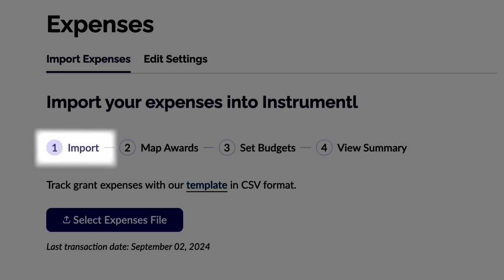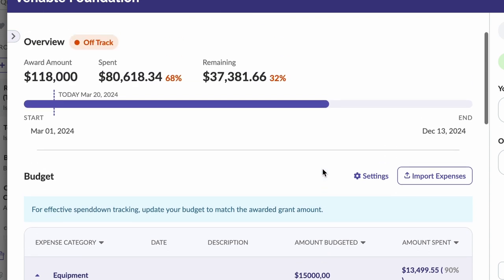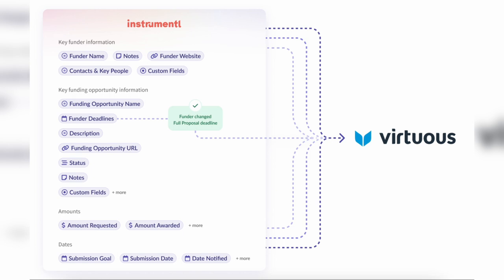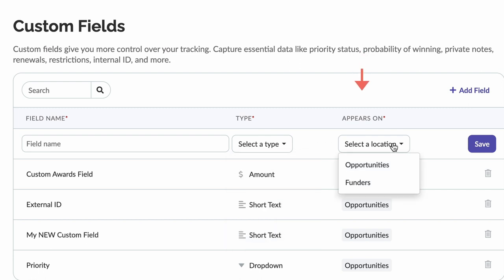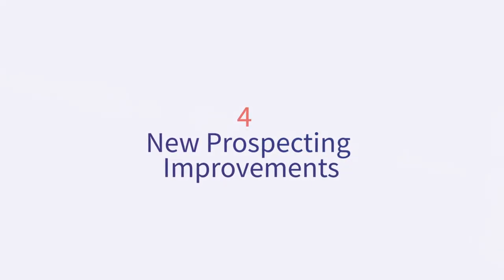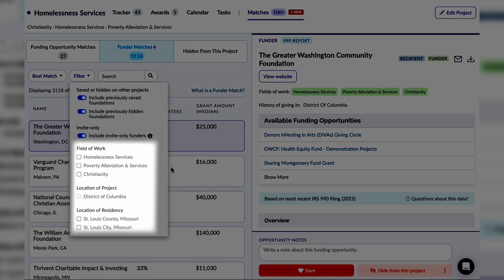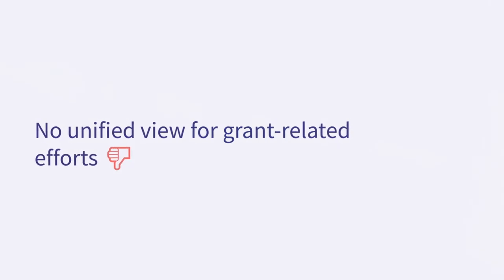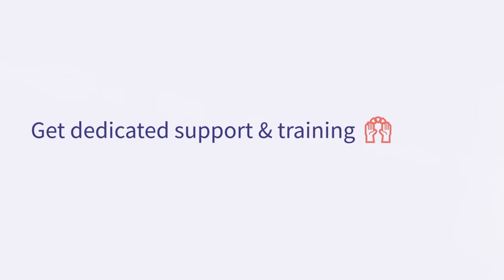Introducing Instrumentl's Spring 2024 Release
We’re releasing EVEN MORE tools that give you full control of your entire grant life cycle.

👉 Start your 14-day Instrumentl trial and find grants for your nonprofit

Instrumentl is with you every step of the way. Here’s what our Spring 2024 Release includes:

• Spenddown Tracking (Pro+): With Spenddown tracking, it’s simple to monitor whether actual expenditures are consistent with the planned budget. Compliance? Check!

• Virtuous Integration (Pro+): Sync your work in Instrumentl with your Virtuous CRM. No more duplicative work.

• Custom Fields & Customizable Tracker (Pro+): Now it’s easier to make Instrumentl your own by adding new columns or fields to your tracker. Track what matters to you.

• New Prospecting Improvements (Standard+): We’ve improved our prospecting filters so you can find more relevant funders even faster.

• The University Plan (Custom): Specifically designed for universities, this plan includes more research grants and tools for unifying your data. It’s now a lot easier to collaborate across departments and offices.

⚡️ We have events scheduled for both customers and trial users. To join one of our live events, RSVP

// Timestamps //
0:15  - Introduction
0:35 - Spenddown Tracking
1:35 - Virtuous Integration
2:19 - Custom Fields and Tracker
3:34 - Prospecting Improvements
4:23 - University Plans
5:30 - Sneak Peaks

If you sign up before the end of April 2024, you'll have access to special discounts.